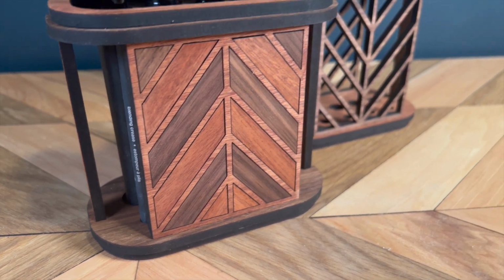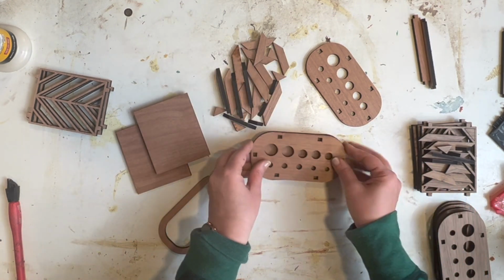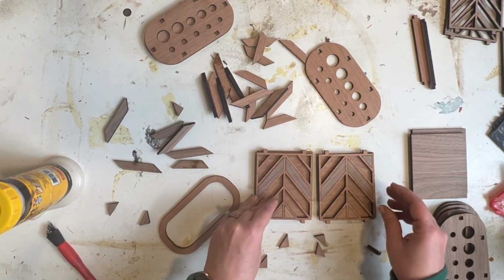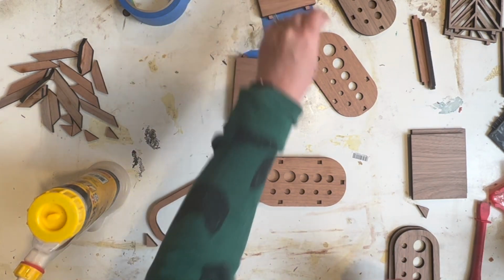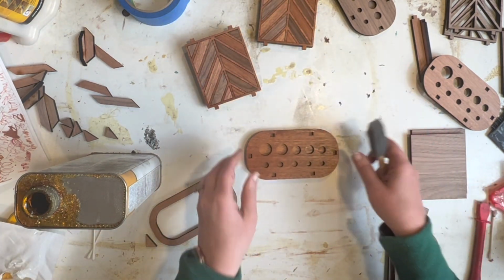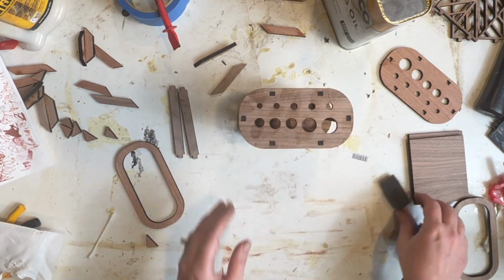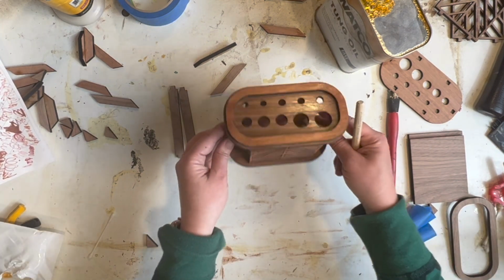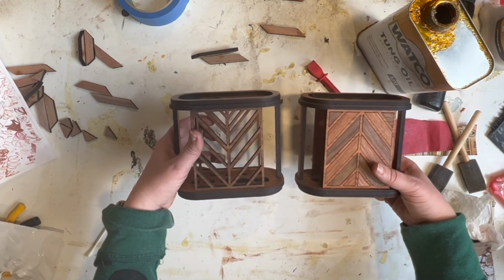Wood inlay Makeup Brush Holder laser cut file by Welcome Home Custom Assembly Video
Want to display your makeup brushes or just make a beautiful holder to put them in?  This quilted makeup brush holder is an absolutely stunning.
In this video we will walk through step by step how to assemble this laser cut file along with all the possible options.

00:00 Introduction
00:12 review of pieces in the file
00:58 Glue the base
01:45 review of the sides
02:07 Inlay sides
02:45 Gluing the sides
03:41 A quick oil
04:48 start assembly
05:53 add the top
06:58 Quick Review of another variation
08:43 Thanks for watching!

Products I used:
Glue (for wood)
Silicon Tray with brushes
Blue tape

Woods used:
Sapele and Walnut

Interested in upgrading your laser to an AEON like a Mira or a Nova?